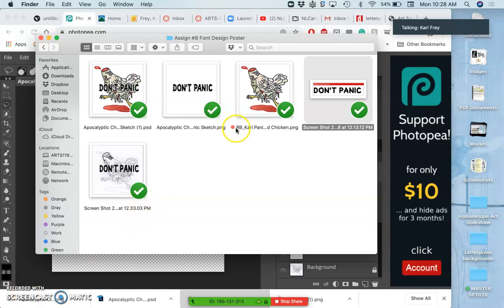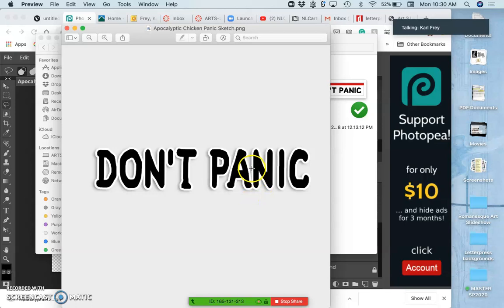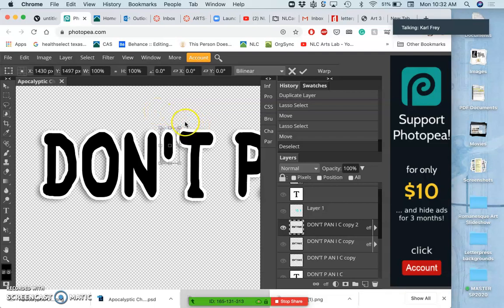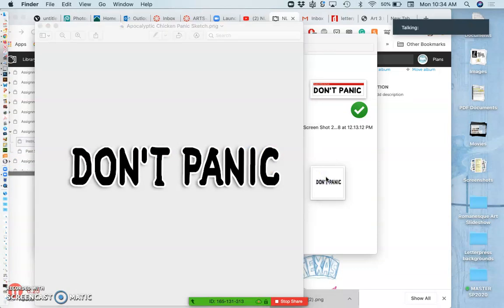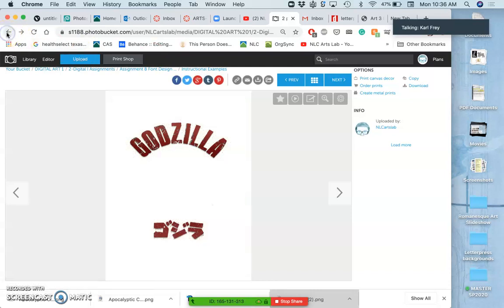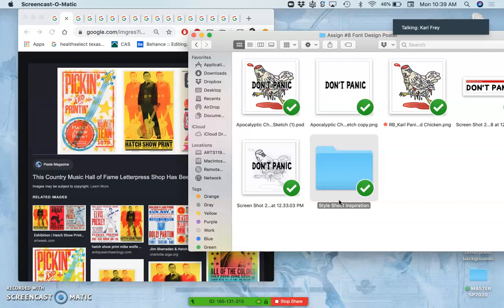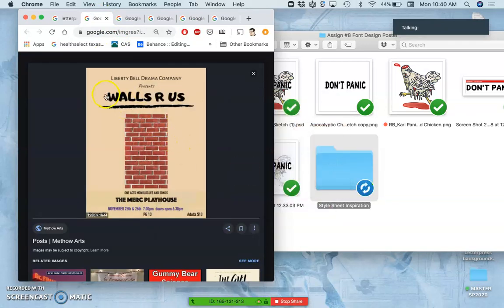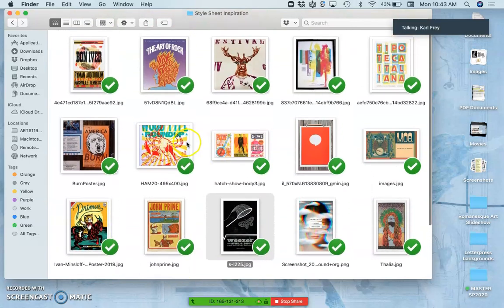4 Finding Inspiration by Creating a Style Sheet